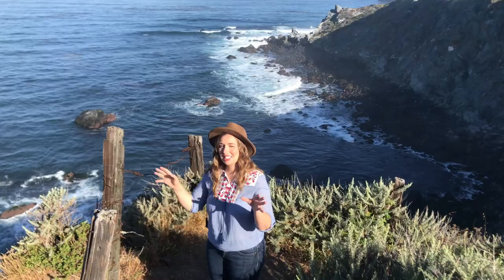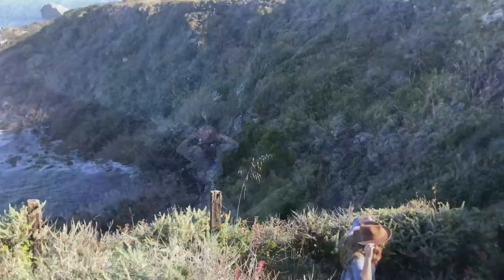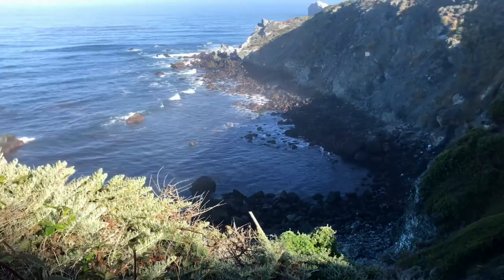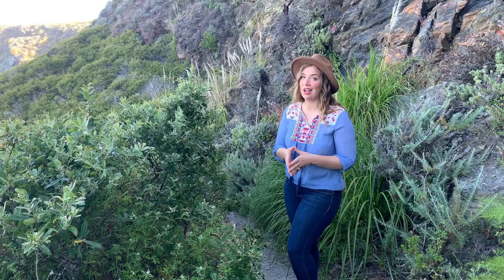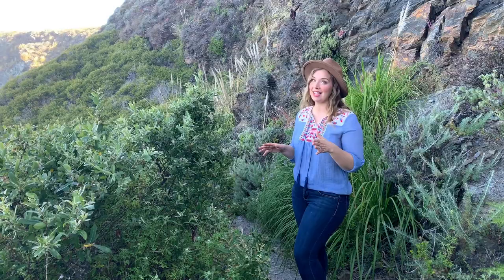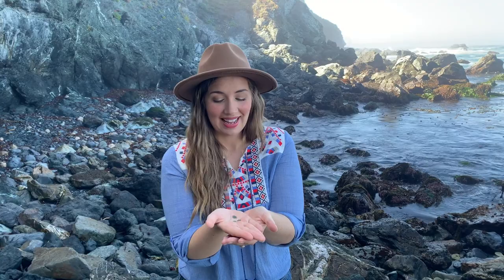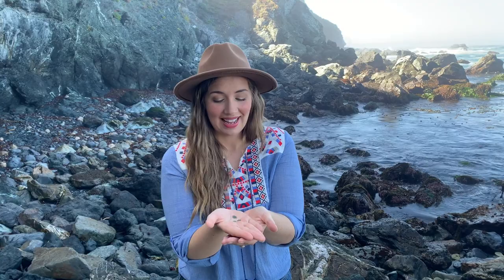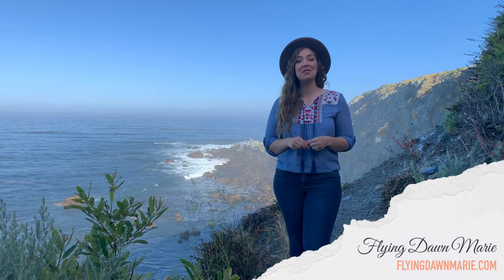VLOG 72: Jade Cove (Big Sur, CA)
Jade Cove is an amazing hidden gem located at the southern end of Big Sur along the Highway 1 coastline. A 30 mile drive north of San Simeon (or a 60 mile drive south of Carmel) leads to this strikingly remote hidden beach.

Jade Cove received its name from the large amount of Monterey jade that was once found here. Currently hunting for jade is strictly prohibited above the mean high tide level, and you should expect to see serpentine and not jade (though they do look similar, especially when wet).

The trail to reach this cove is not for the faint of heart...with an abundance of poison oak, ticks along the path, and the steep scramble with rope ladder required to reach the rocky shore, this hike is less than a mile and a half round trip, but it requires an adventurous spirit.

For more details on this spot make sure to check out my full "Jade Cove" blog post